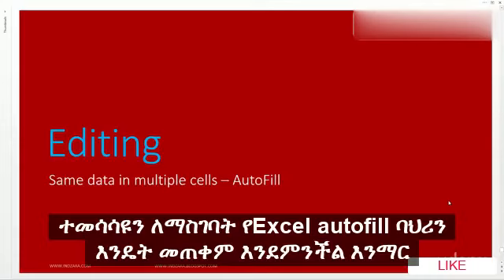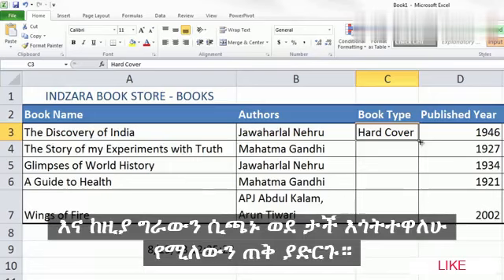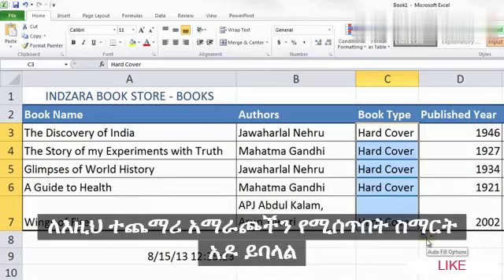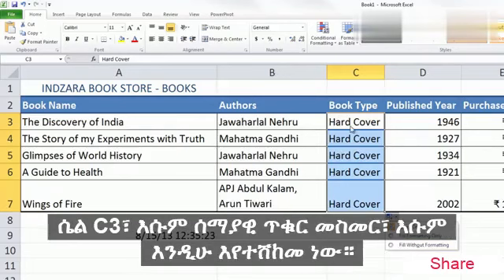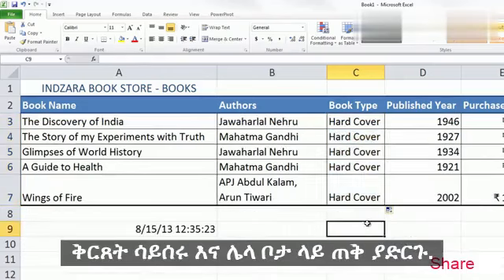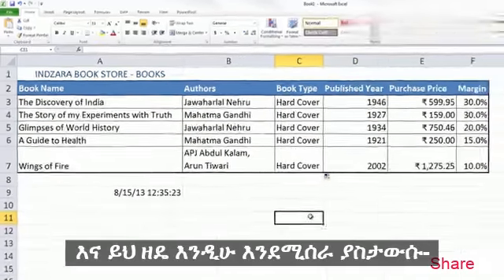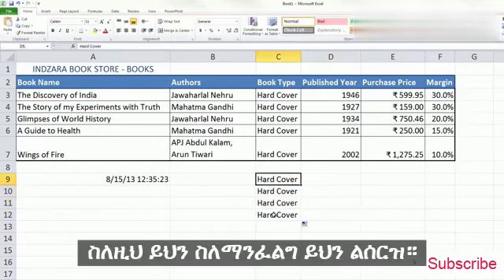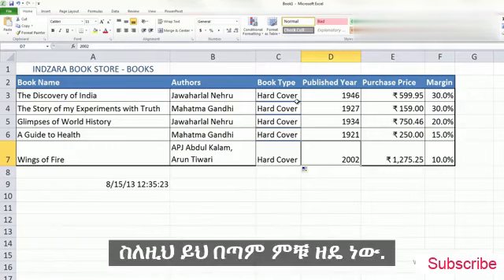Excel for beginners lesson 14 with Amharic subtitle